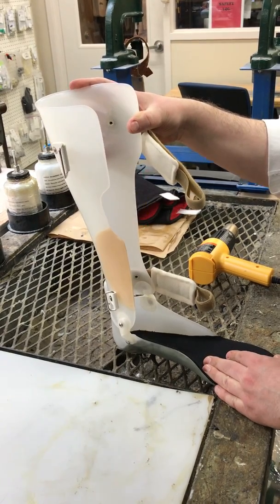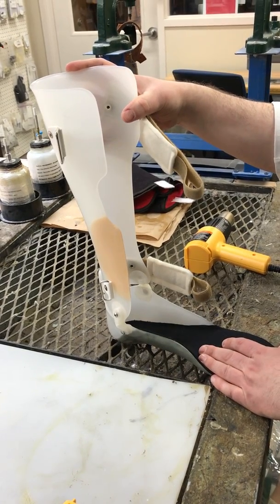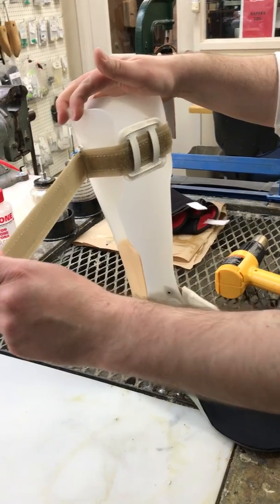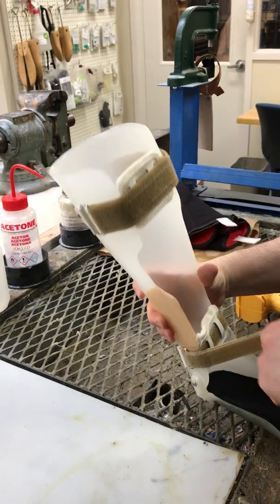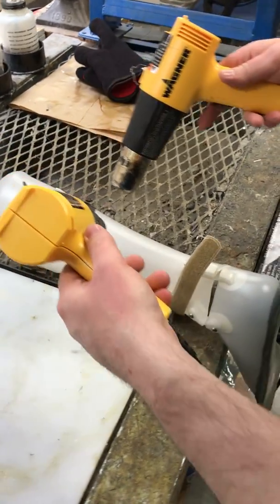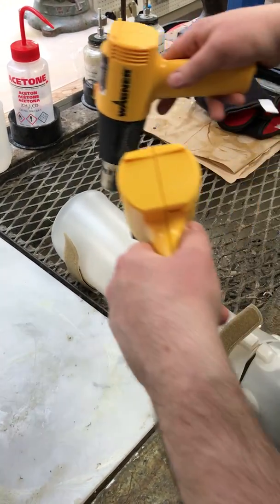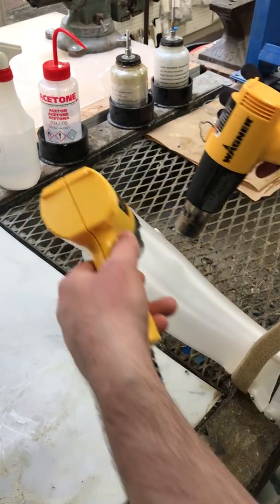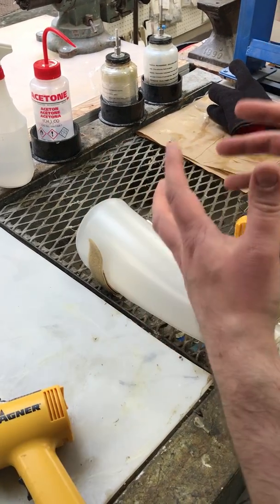AFO Decreasing Volume or M L